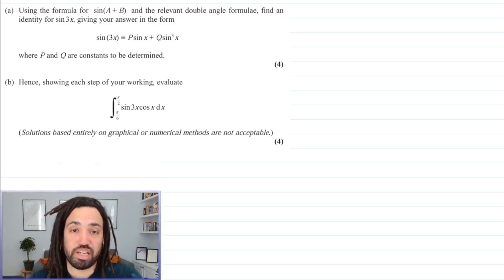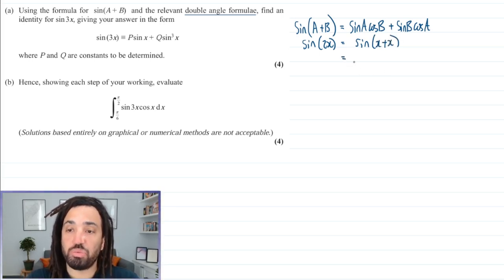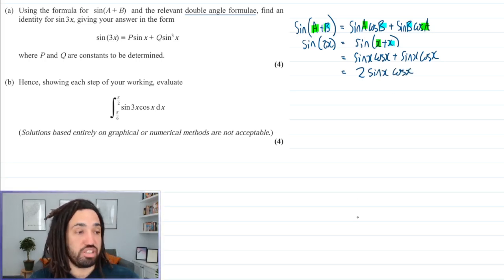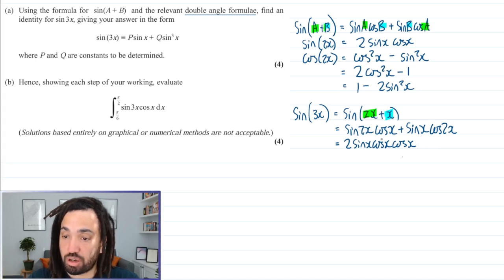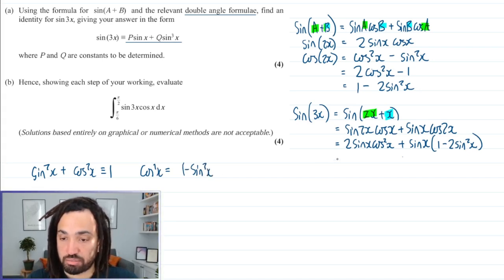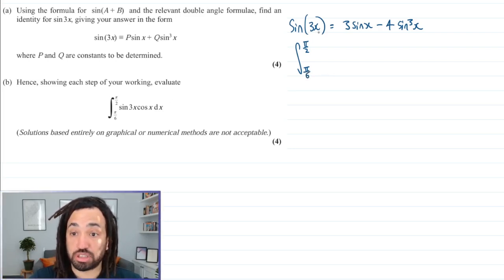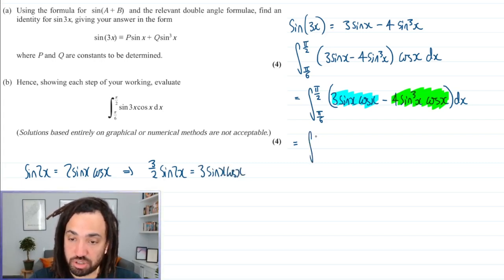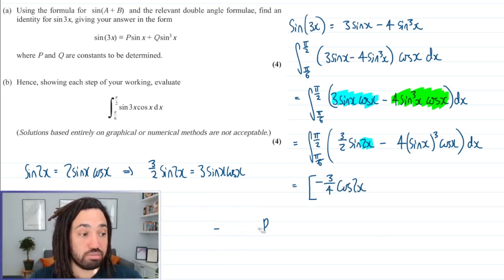Tricky Triggy Integral | Tricky A-Level Maths Question #69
Chapters
00:00 Introduction
00:30 Part a
07:23 Part b